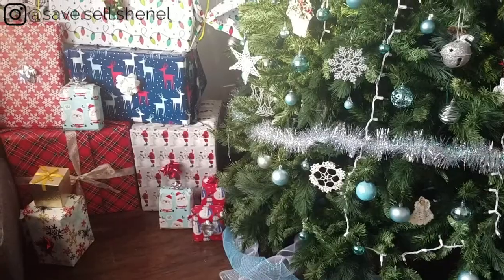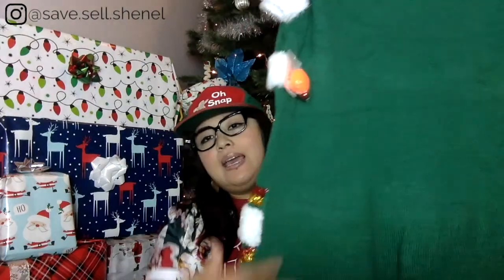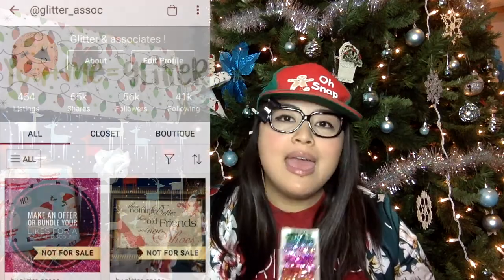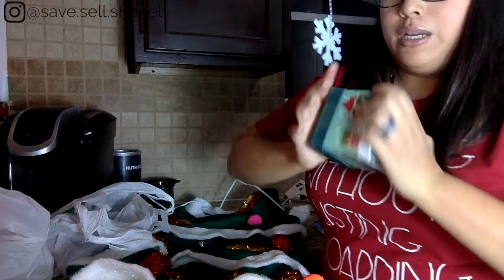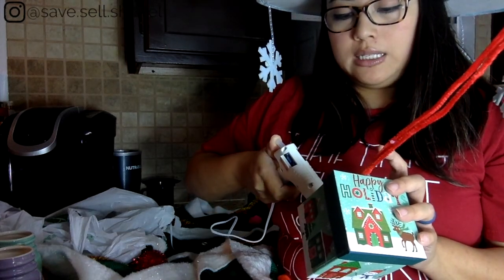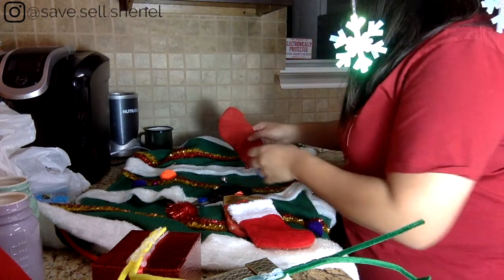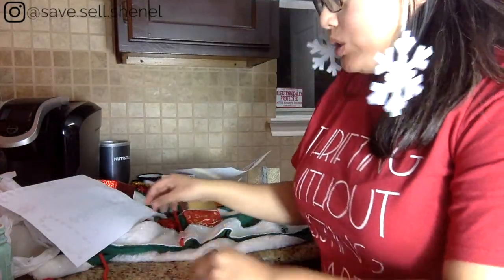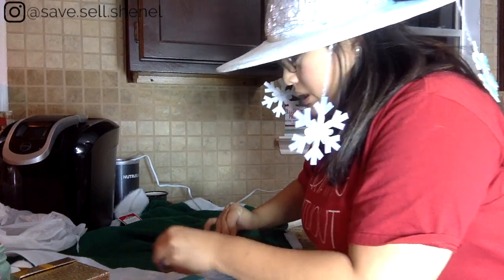Christmas Decorating & Designing an Ugly Christmas Sweater on a Budget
This was my first year decorating a Christmas Tree that I could call my own. Watch this video to find out how I decorated my tree and ugly Christmas sweater on a budget.

Listen to my weekly podcast for the unedited audio diary of my saving and selling journey

Other info:

Use code Glitter_Assoc when joining Poshmark to get a $5 credit towards your first purchase. Use Poshmark to sell clothing online to make extra money.

Use the Ibotta app when shopping on Poshmark to get cash back. Use referal code qeciywy when joining Ibotta to get a $10 to get you started.

Use code DEAL190941 when joining Shopkick to get 250 points to get you started.